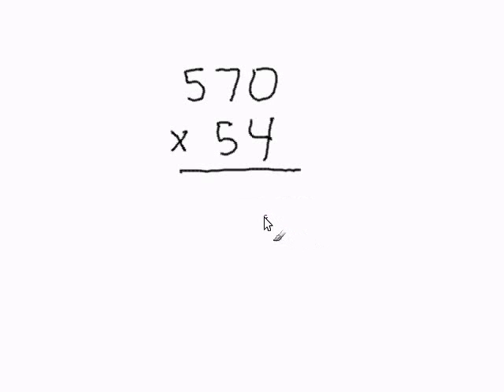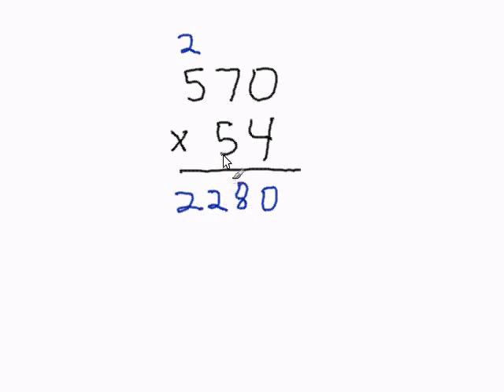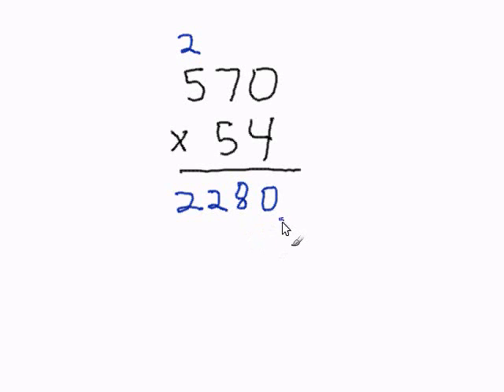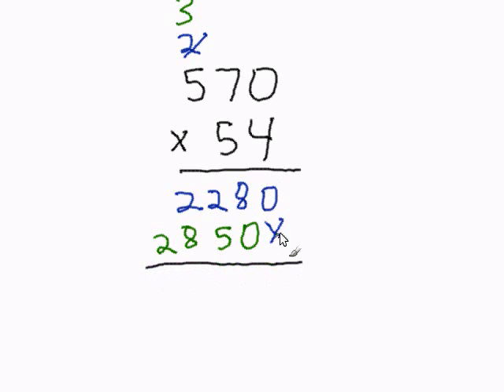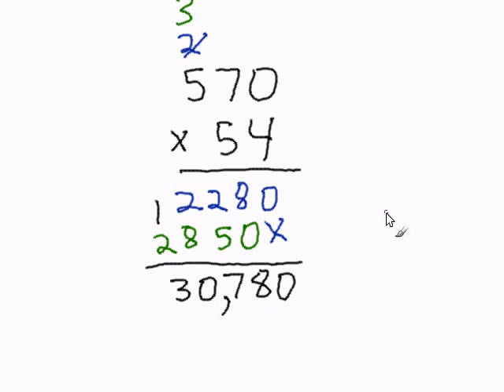Multiplication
- How to do Multiplication.  For more practice and to create math worksheets, visit Davitily Math Problem Generator at